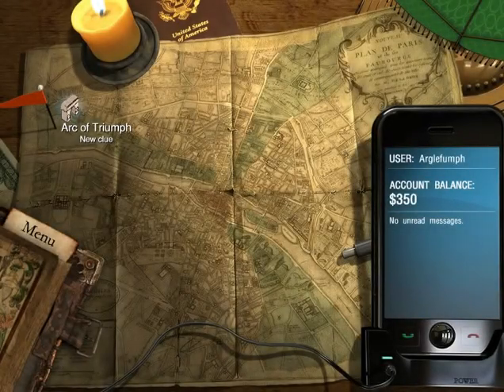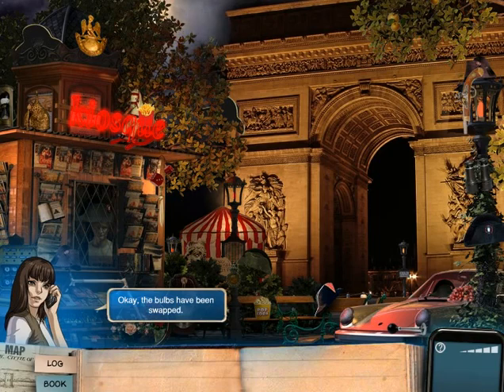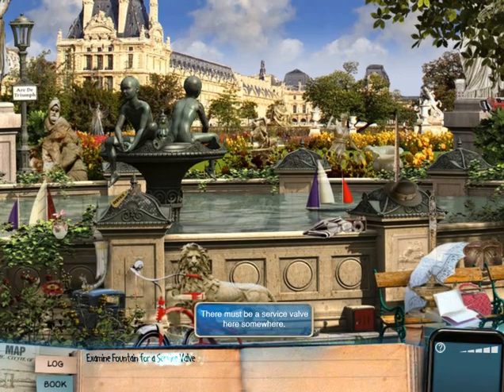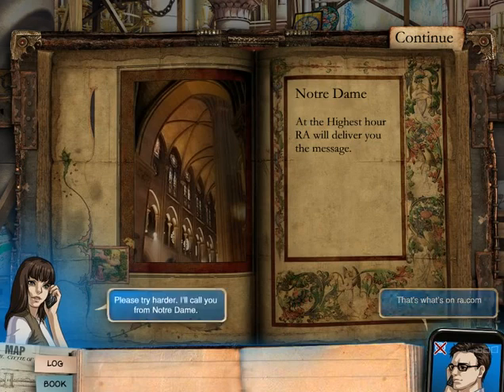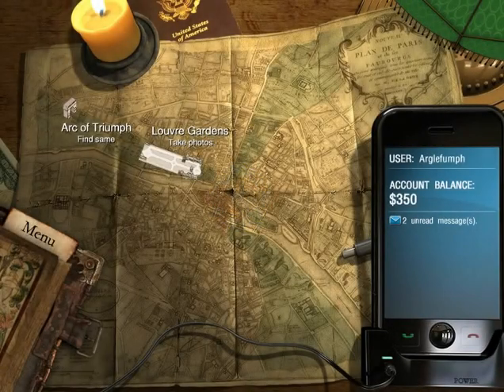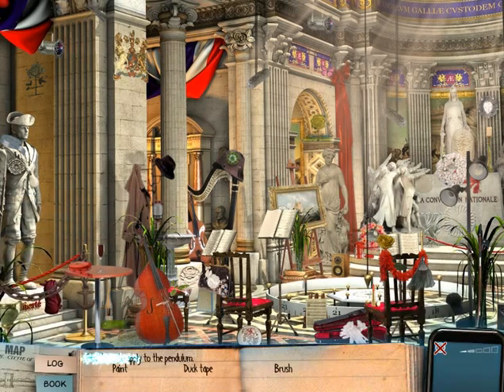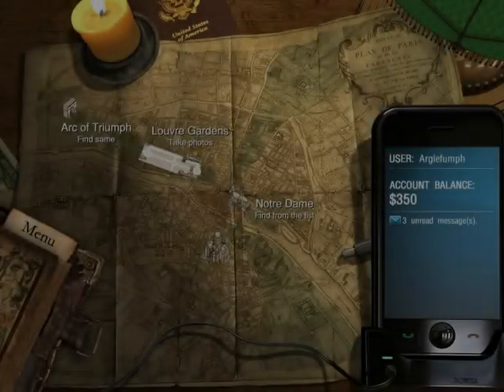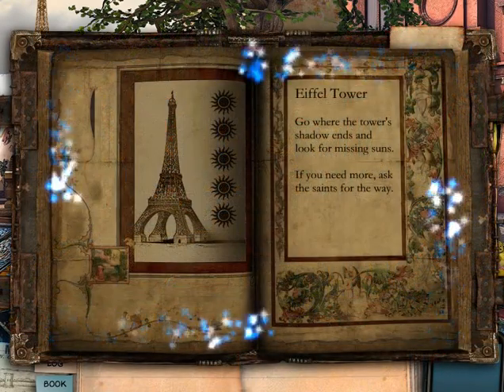Book of Legends (Part 6): Puzzles in Paris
Part 6 of a walkthrough for Book of Legends. Zoe and Charleston solve riddles and puzzles in Paris.